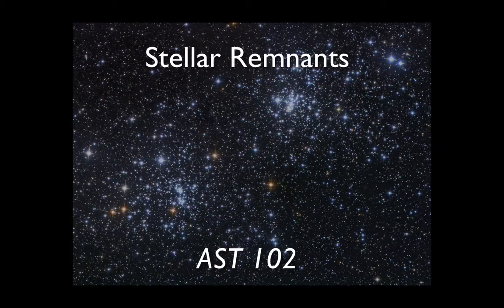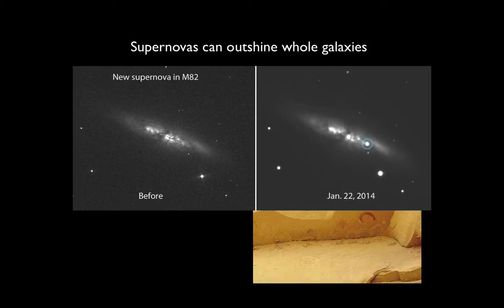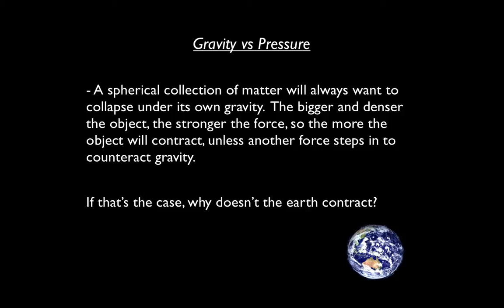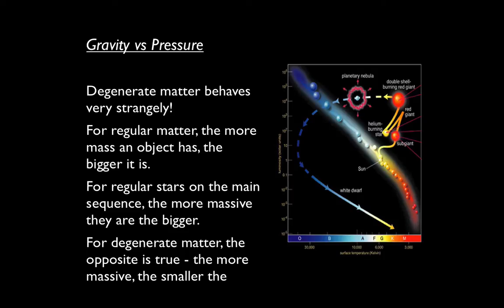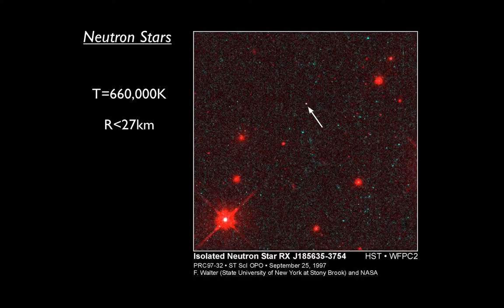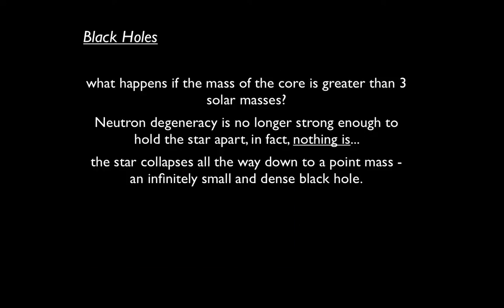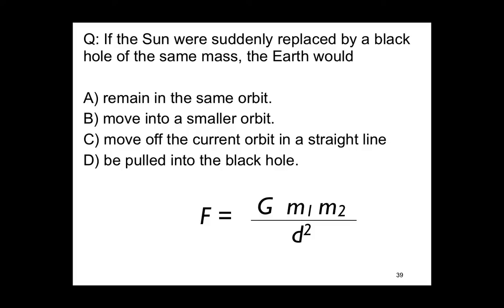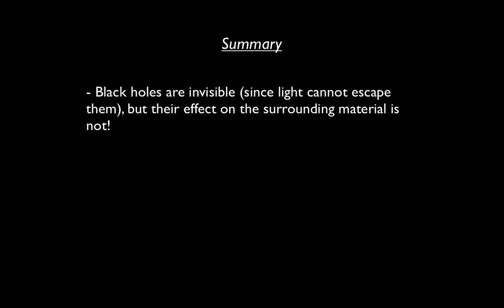Lecture 16 - Stellar End States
Watch before class on Wednesday, April 2 AND POST A QUESTION IN THE COMMENTS
Lecturer: Maria